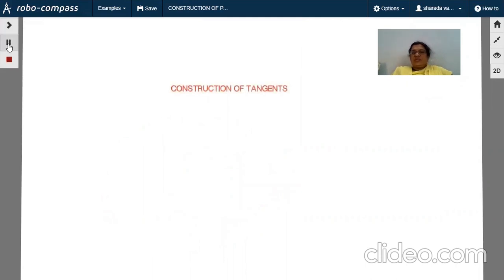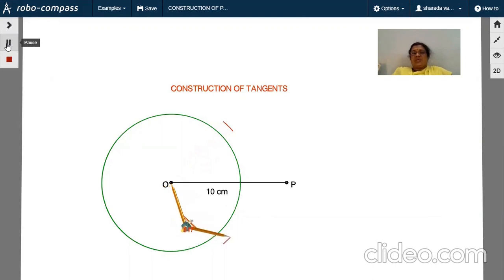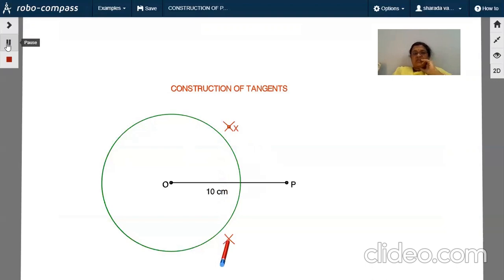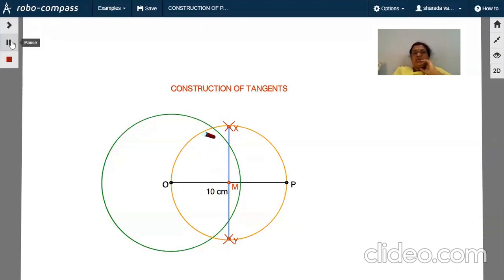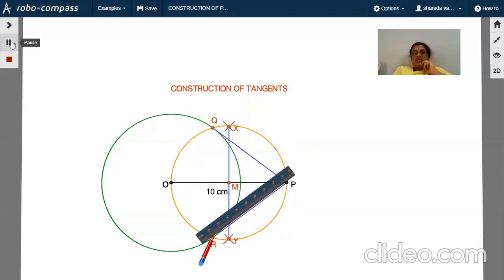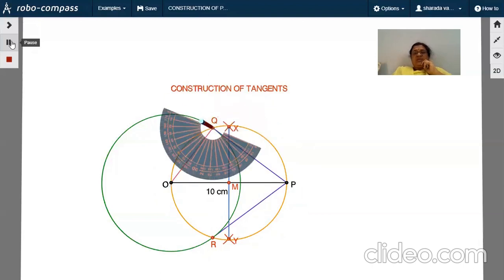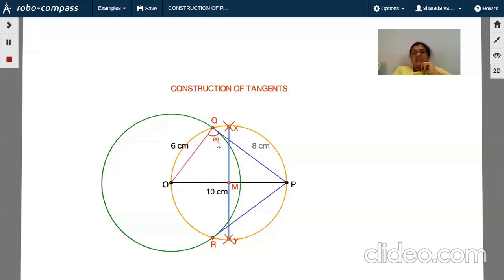TANGENTS AND SECANTS TO A CIRCLE/Construction of Pair of Tangents to circle/MSC,MED/30YEXPERIENCE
Construction of pair of tangents to circle from a point outside the circle which is a very important question in the final exam made easy through visualization.